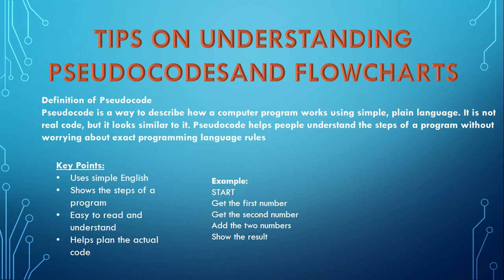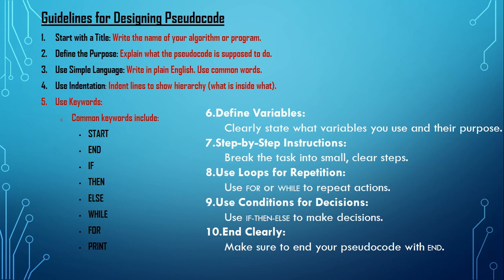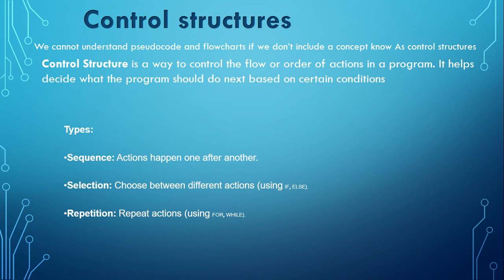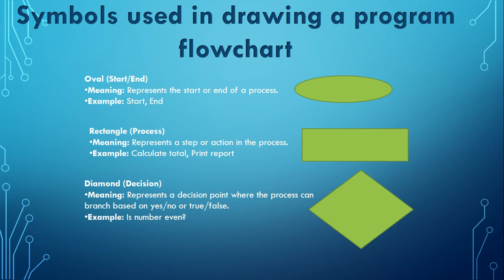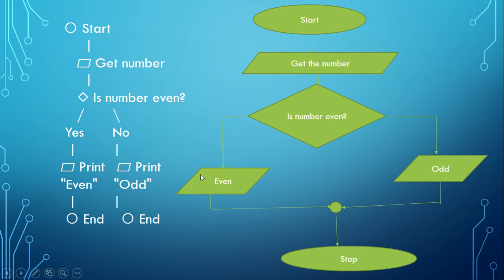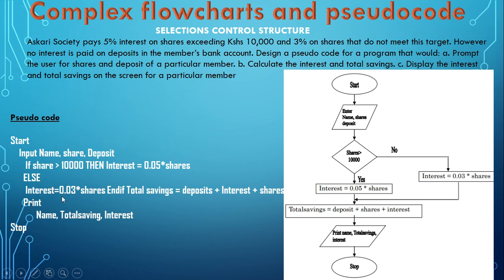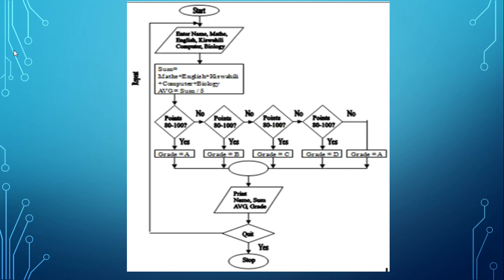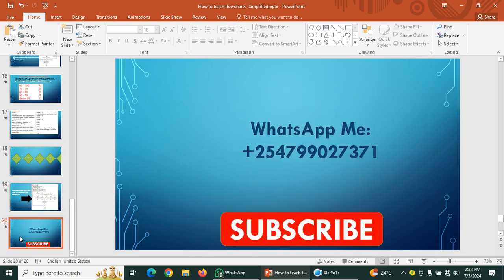Easy tips: How to work with Flow charts and Pseudocodes simplified | For KCSE Syllabus and Form 3